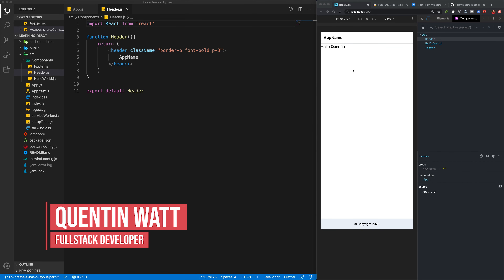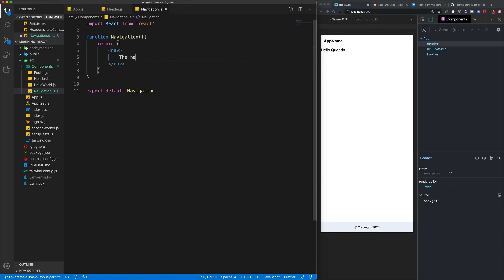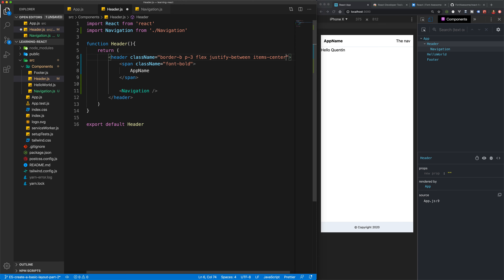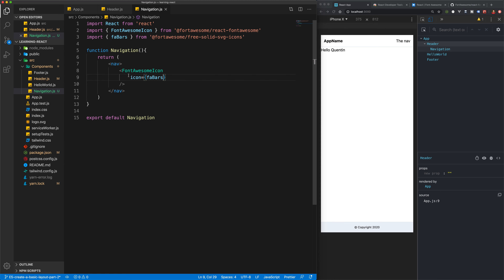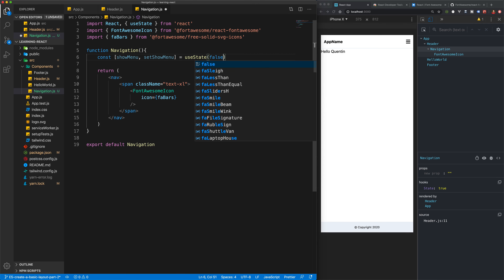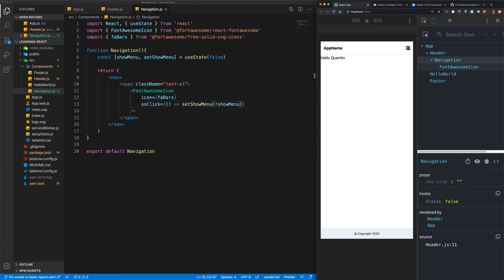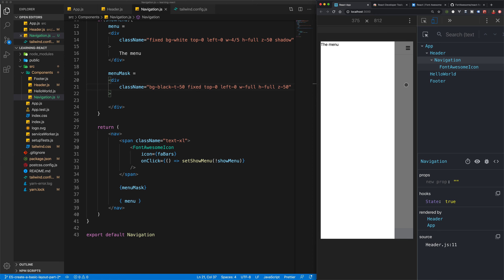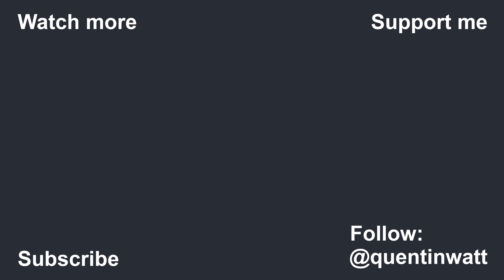React JS tutorial for beginners: Tutorial 6 - Make a mobile menu with state hooks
In this video we'll be using using the useState hook to open and close a mobile menu.

Europe: (London, Germany, The Netherlands, Barcelona & more)